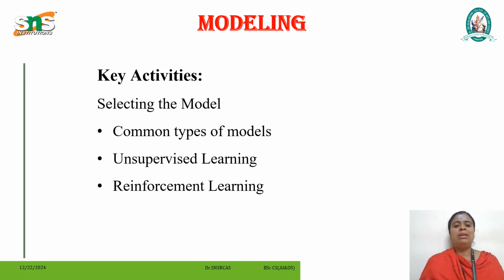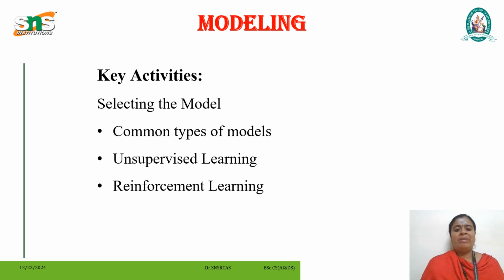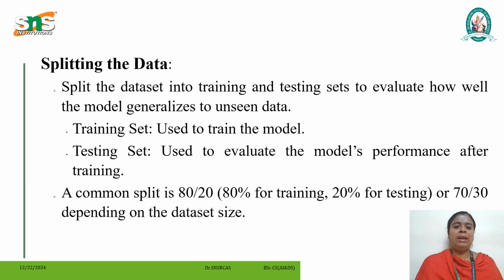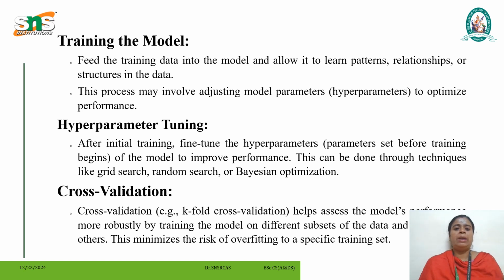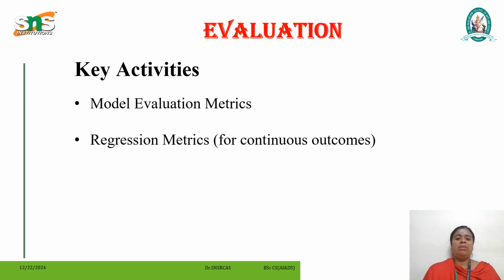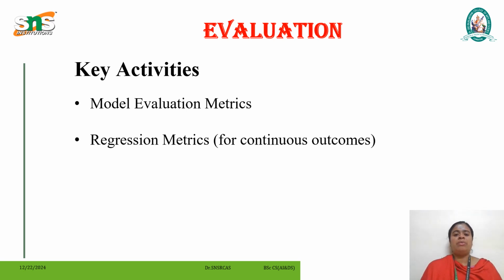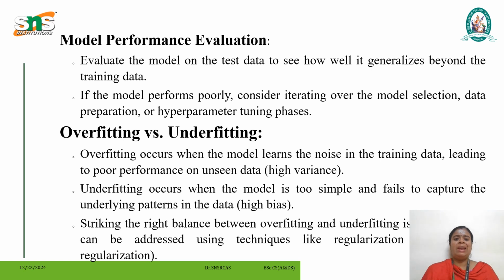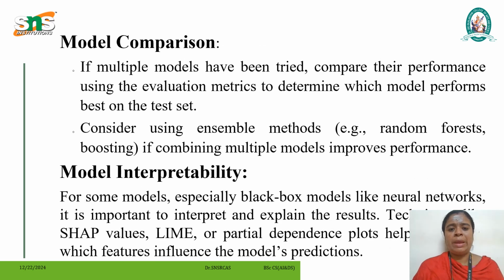Modelling and Evaluation|Ms.K.Pavithra devi|Assistant Professor|DrSNSRCAS|SNS Institutions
Modelling and Evaluation#snsinstitutions